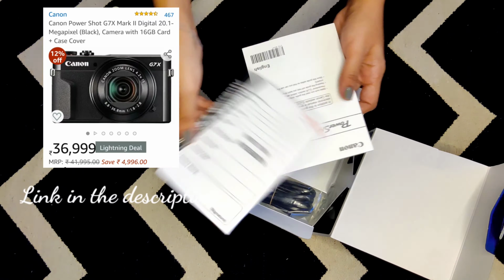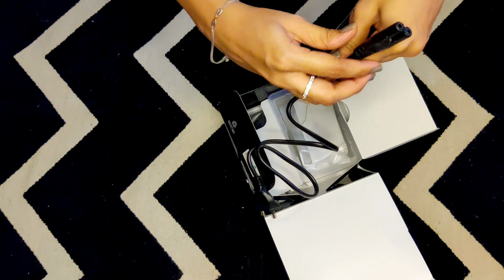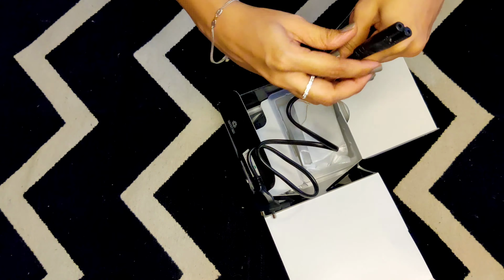Unboxing Canon Powershot G7x Mark ii 2020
Camera link : Canon Power Shot G7X Mark II Digital 20.1-Megapixel (Black), Camera with 16GB Card + Case Cover